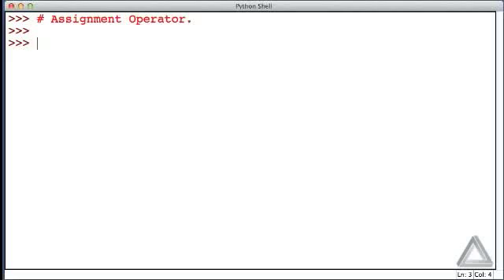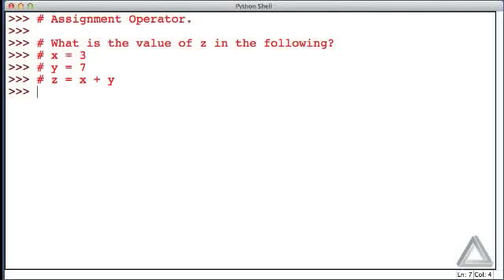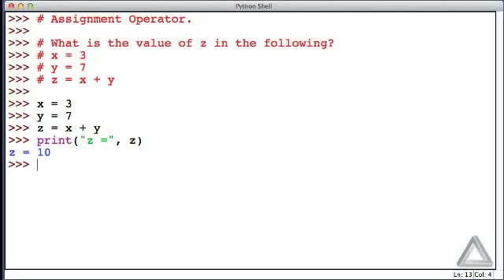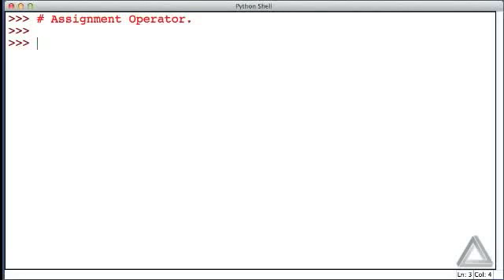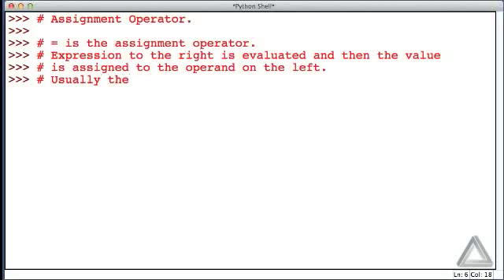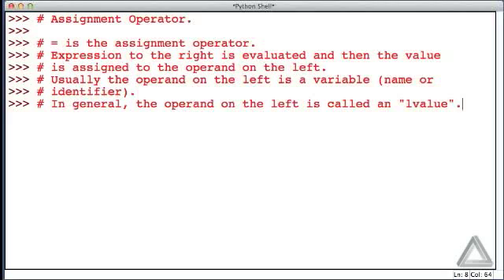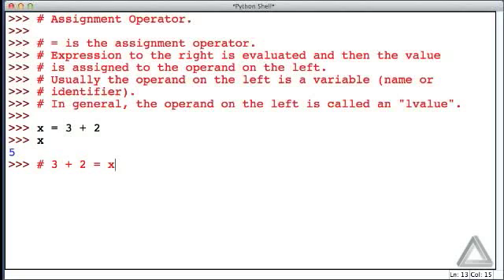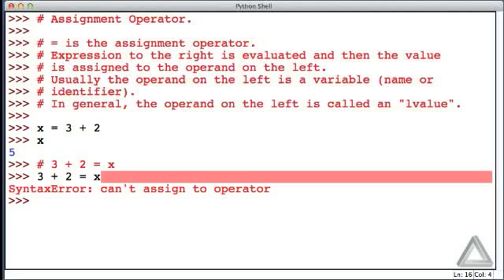Unit 3 Video 1: Assignment Operator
Instructor: John B. Schneider
Description: Introduction to the assignment operator.